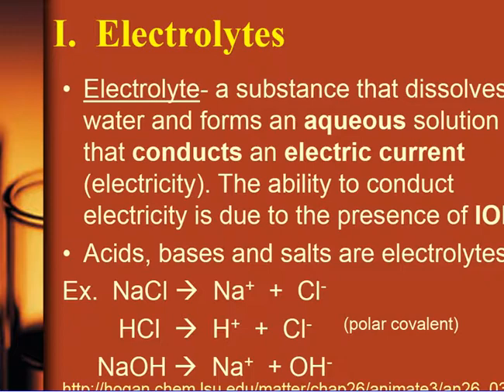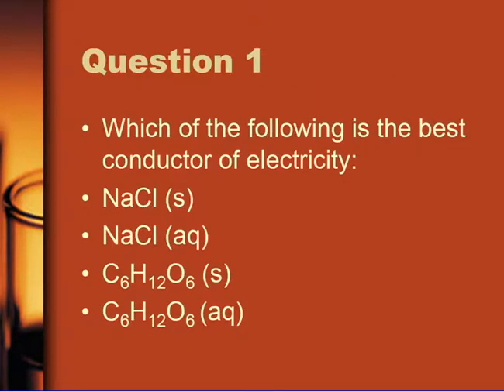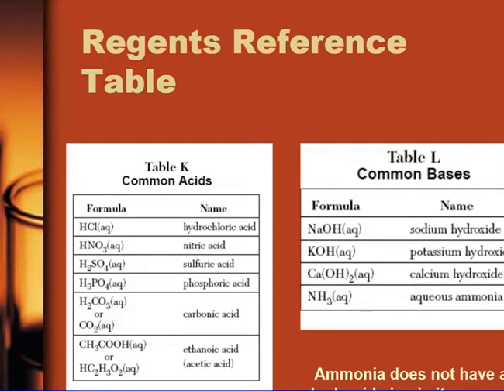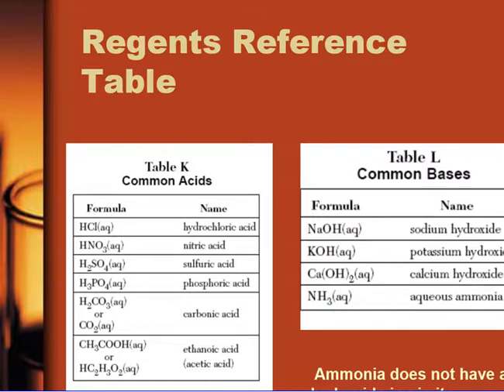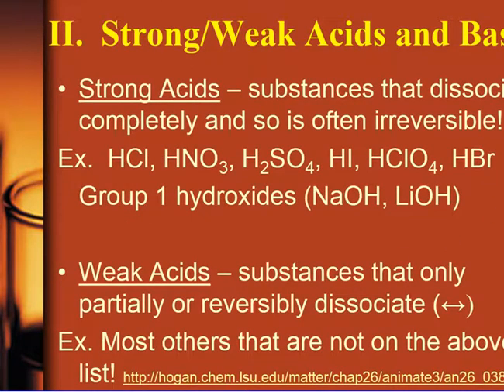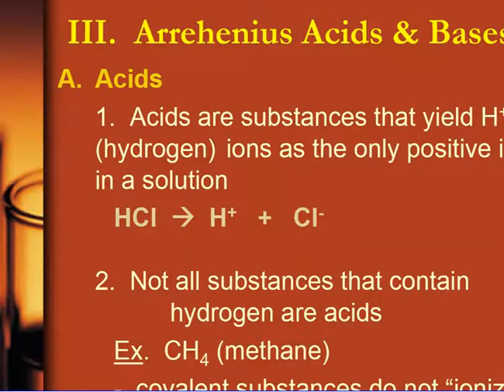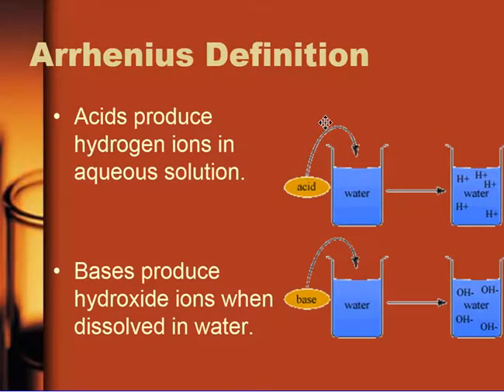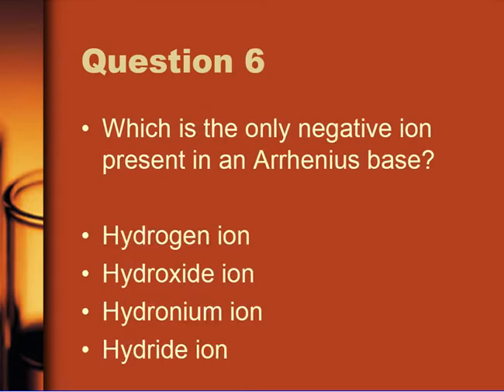acid base 1